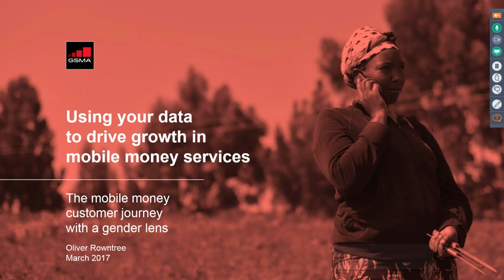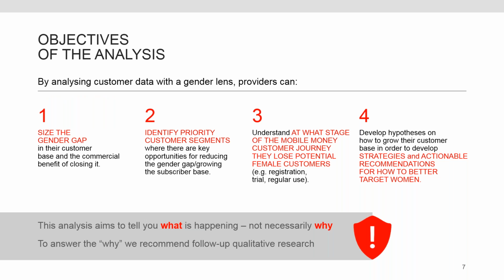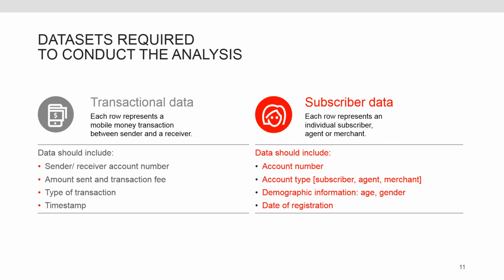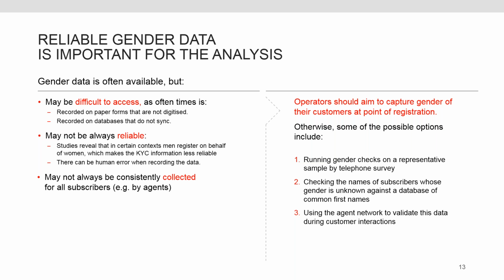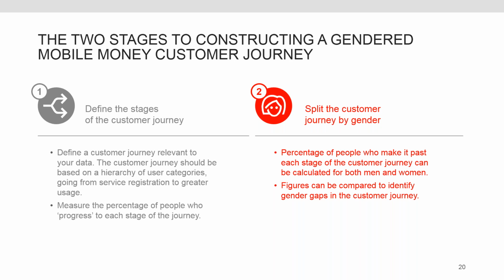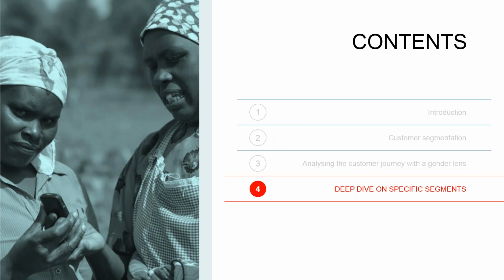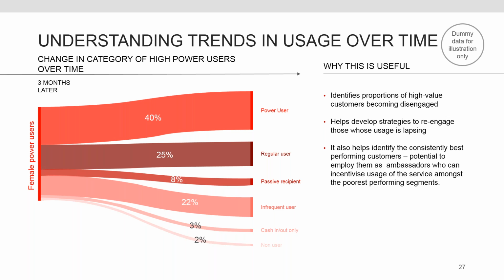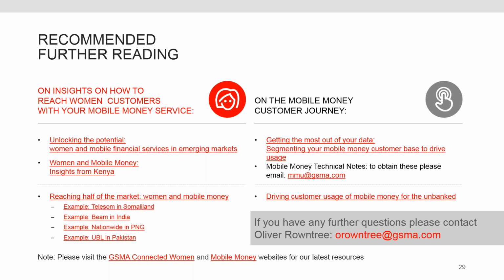Webinar: Using data to drive growth in women's use of mobile money services